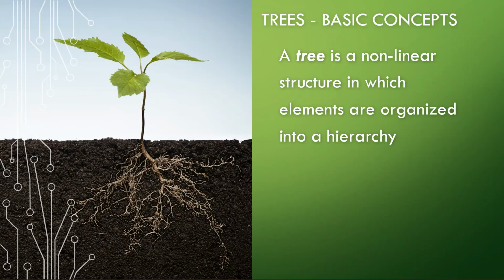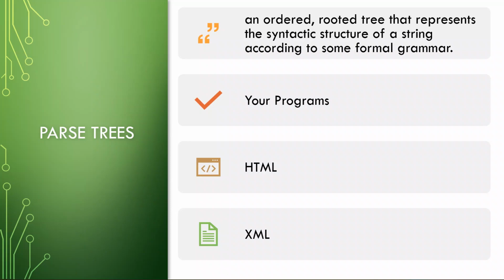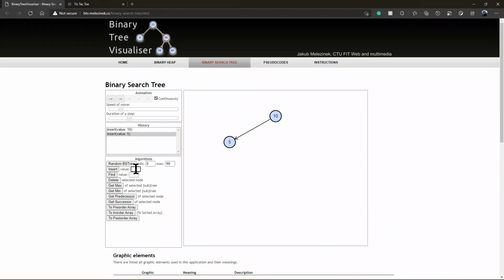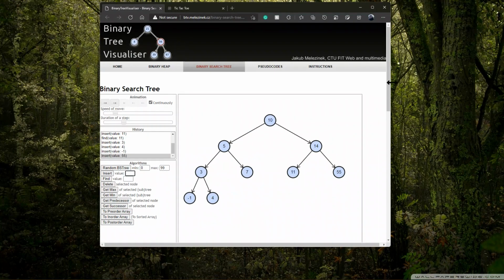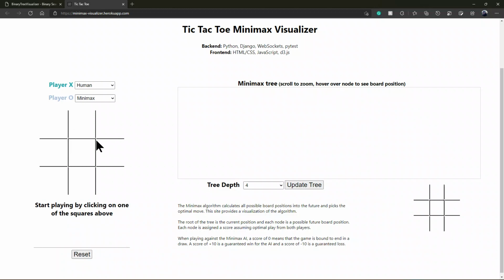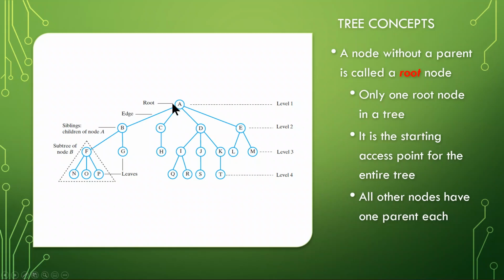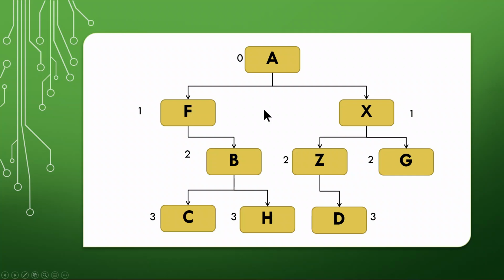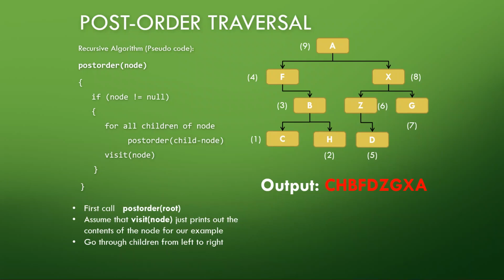COMP 2503 - 7.1- Trees 1 - The Basics and Examples